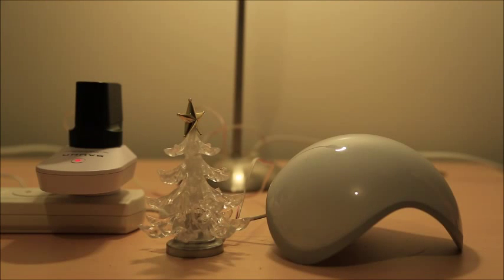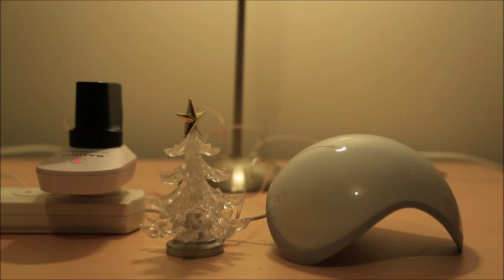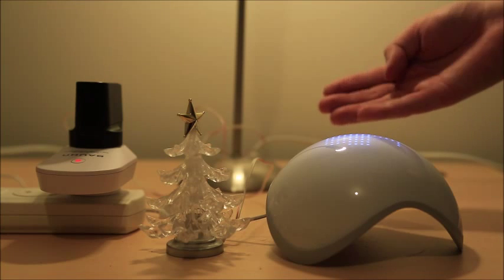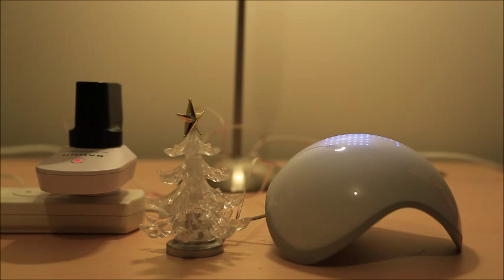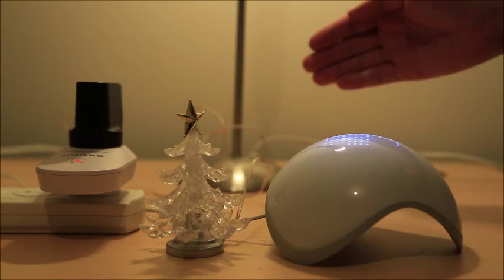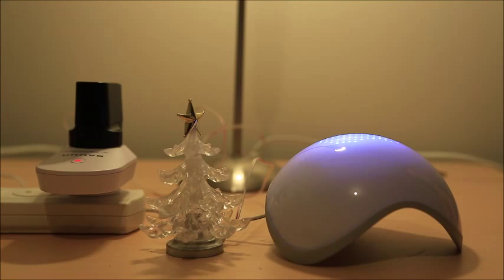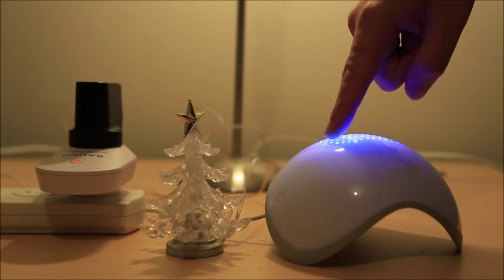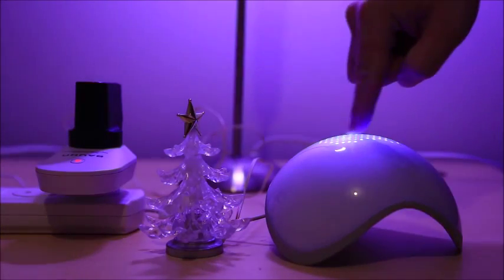Ninja Sphere - Gesture Tutorial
This video tutorial demonstrates gestures on the Ninja Sphere

Hover - Hold your hand over the Sphere until the LED matrix turns on
Tap - Using four fingers, tap the top of the Sphere lightly
Swipe - Hold your hand above one side of the Sphere and with the tips of your fingers, swipe to the other side, like you're flicking something away
Airwheel - Point your index finder down and touching the top of the Sphere lightly, draw a circle, like you're dialing a rotary phone.